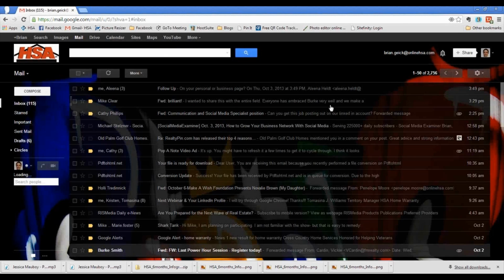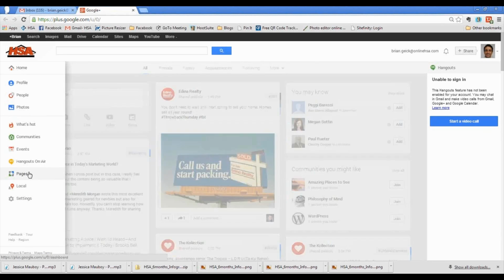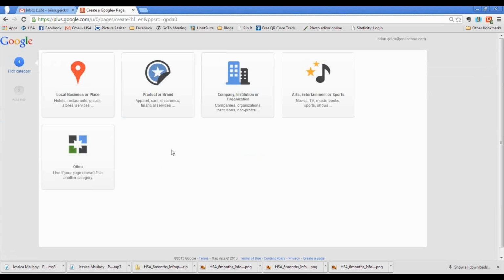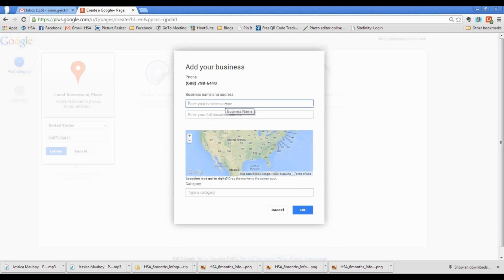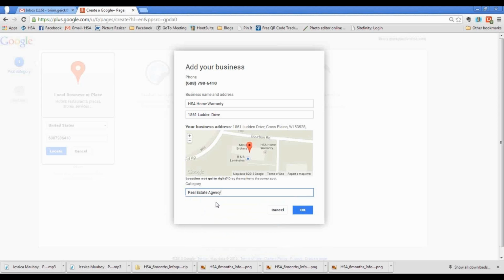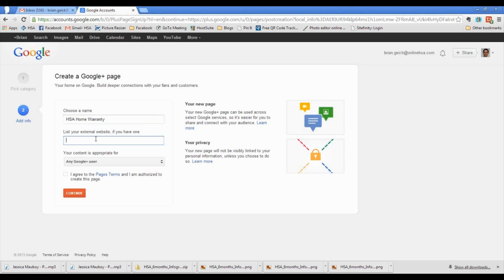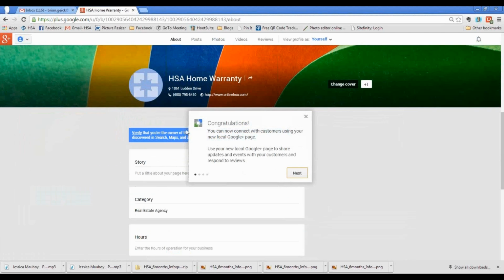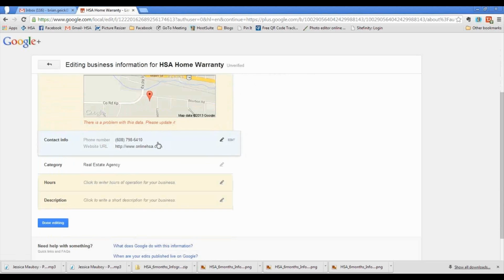How to Create a Google Plus Local Business Page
Can you imagine the impact on your business if you showed up as one the top results, right alongside Zillow Trulia and Realtor.com? With 90% of home buyers searching online to help find their next home where you show up in those search results can make all the difference. The first page of search results receives 91.5 % of traffic and the top 3 results get 61.5% of that traffic.  Bottom line it's extremely important to your business. This tutorial will show you how to set up your page and get started on Google Plus